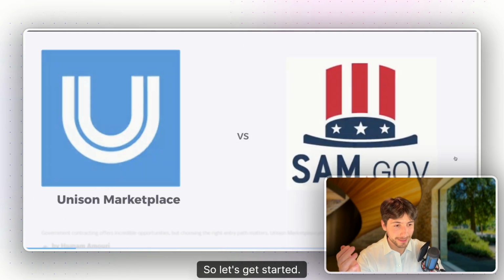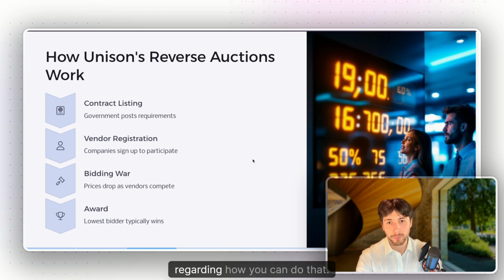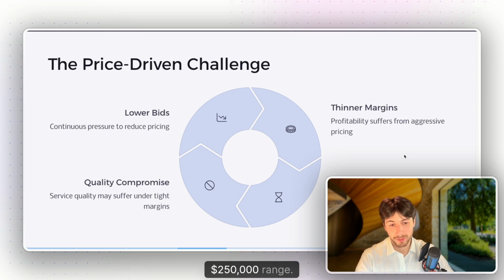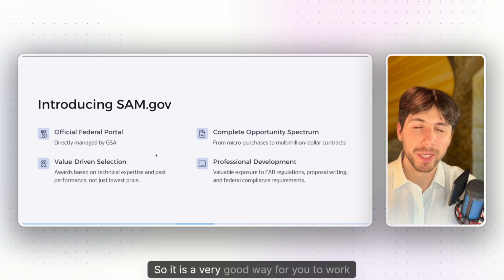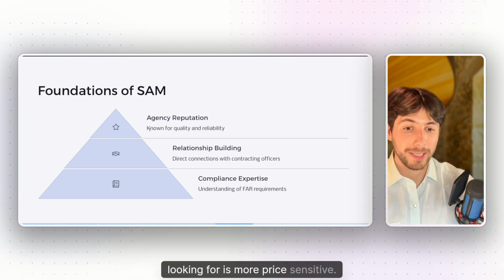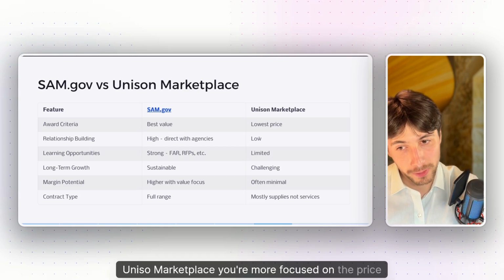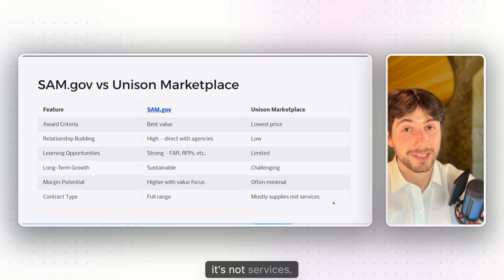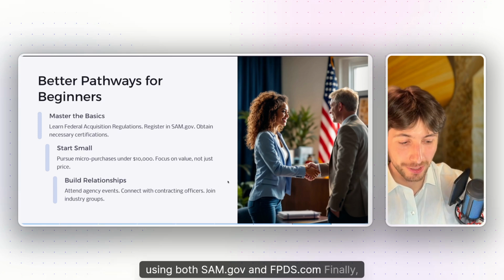SAM.gov or Unison Marketplace? The Best Platform to Start Winning Contracts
Are you wondering where to start your government contracting journey? In this video, I compare SAM.gov and Unison Marketplace to help you decide which platform gives you the best chance to succeed in 2025.

🚀 What You’ll Learn:
 • What is Unison Marketplace and how their reverse auctions work
 • Why SAM.gov is the official gateway to federal contracts
 • Pros and cons of both platforms for beginners
 • Which platform supports long-term success and growth
 • How pricing, relationships, and learning opportunities differ
 • How to get started with federal micro-purchases, FAR compliance, and more

💡 BONUS: Discover SamSearch, the AI-powered tool to help you:
 • Instantly find federal, state, and local contracts
 • Chat with an AI assistant to generate and refine proposals
 • Explore SBIR/STTR grants
 • Save time and stay ahead of the competition

📌 Timestamps:
00:00 – Intro
00:45 – Unison Marketplace
02:54 – SAM.gov
05:50 – SAM.gov vs Unison Marketplace
07:40 – Beginner tips
08:40 – Say Hi to SamSearch!